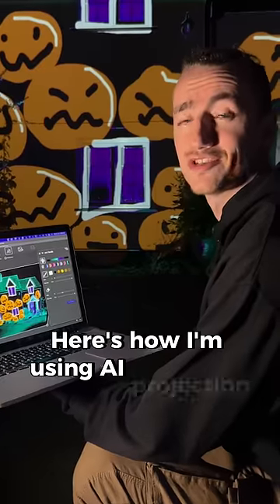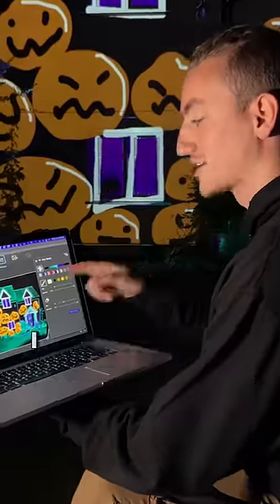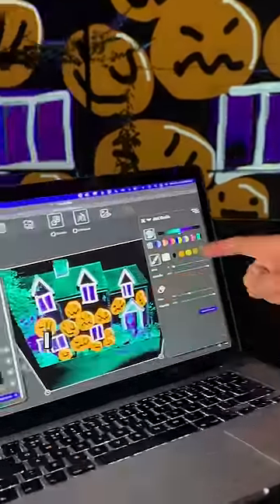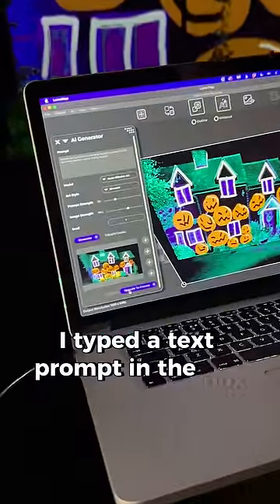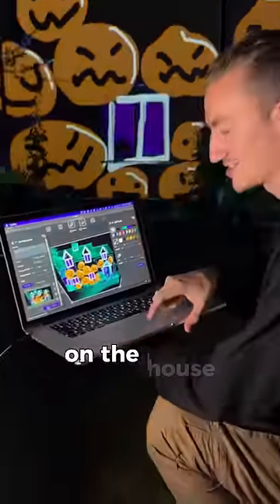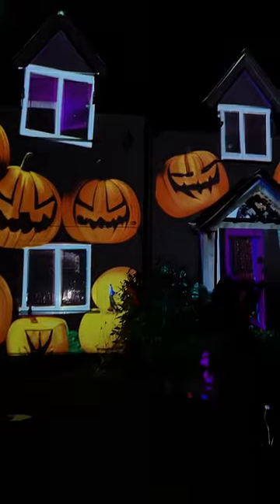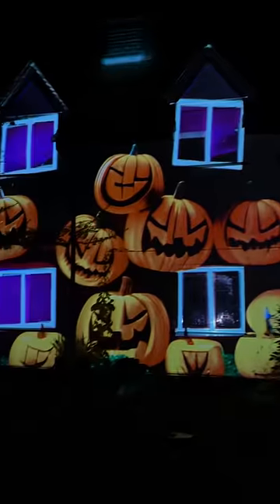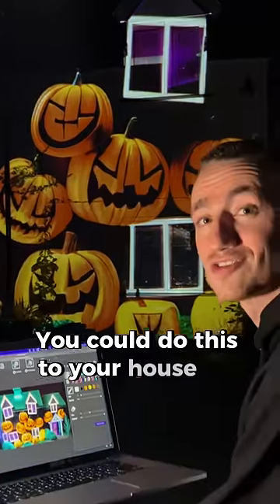LumaMap | 🎃 Halloween decoration in a click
I digitally decorated my house for Halloween in a click with LumaMap

✨ LumaMap is an all-in-one projection mapping tool, powered by AI. Create stunning, bespoke visuals from just an image and a text prompt.